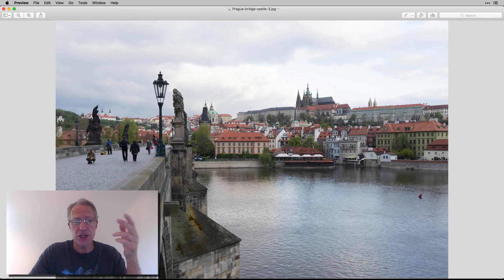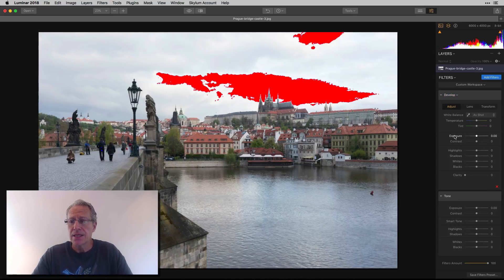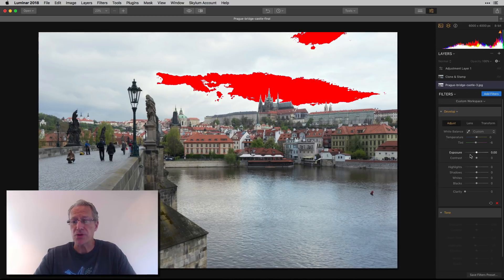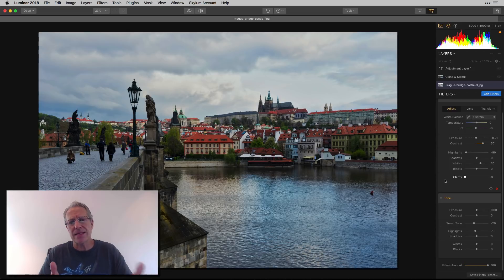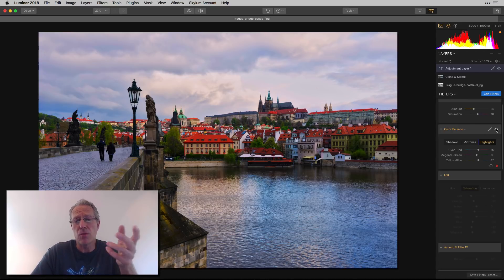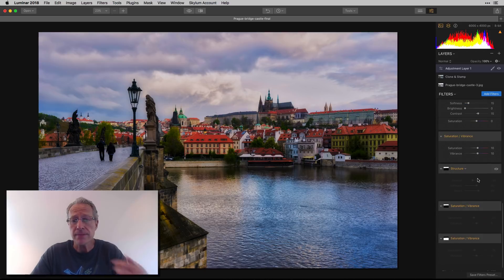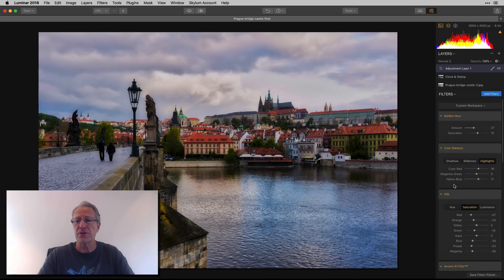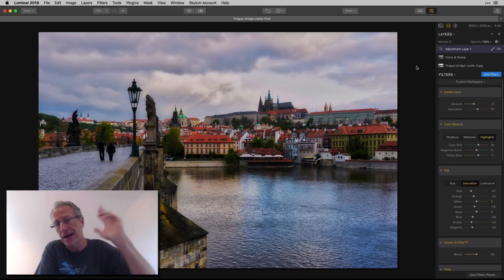Luminar Tip: Recovering Blown Highlights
There are times when a photo is just totally blown out, and usually I pass them up when I am reviewing my images. But Luminar does a great job of helping you recover blow highlights, often allowing you to save an otherwise useless photo. In today's video I walk through an edit and talk about some of the filters I use to recover those pesky blown highlights, showing how I bounce back and forth between filters until I get it just right. Follow along and let me know if there are any questions! Thanks so much!